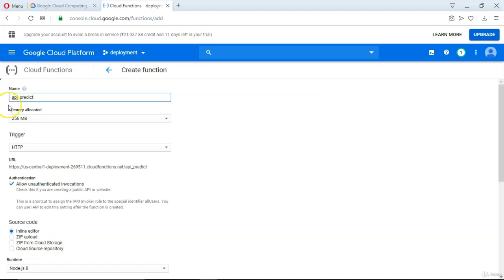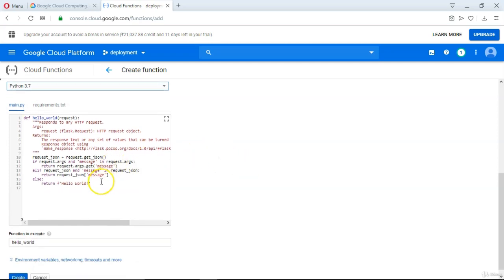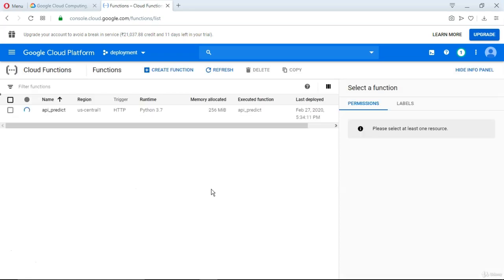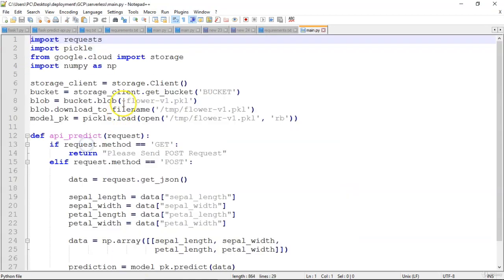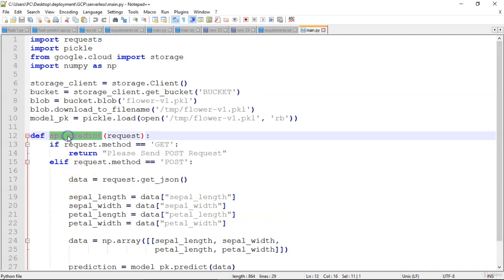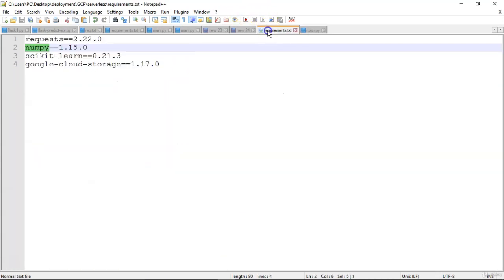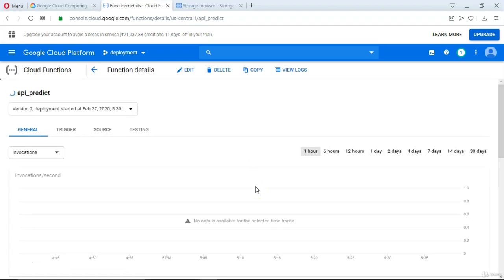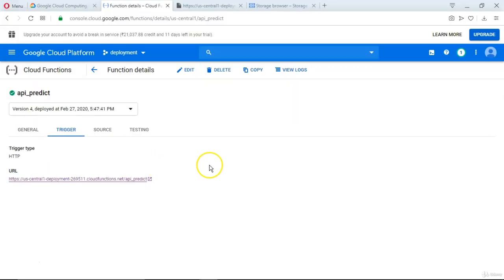Deploy Machine Learning Model on Google Cloud Function - Udemy Course